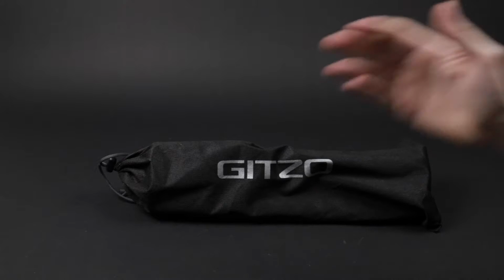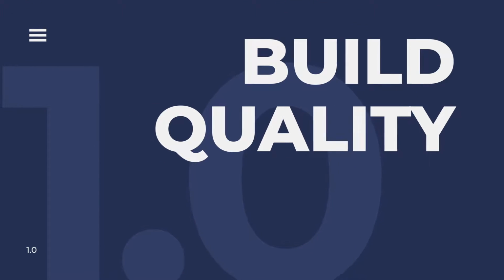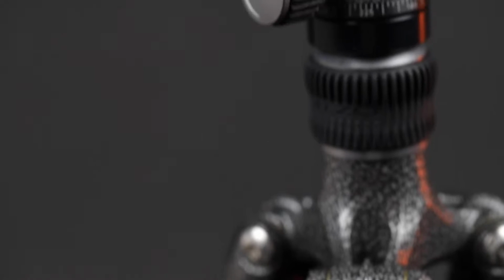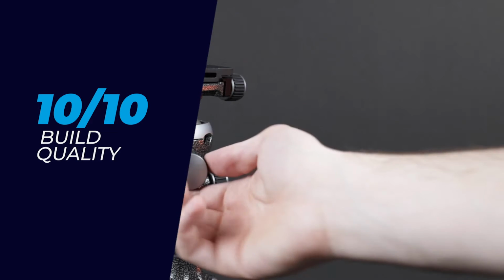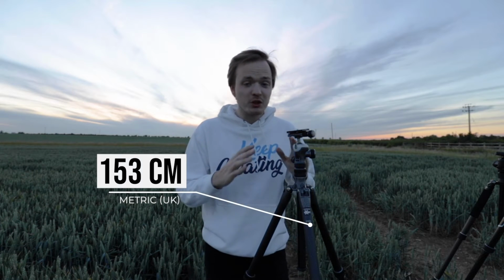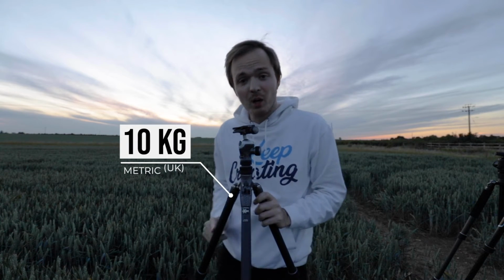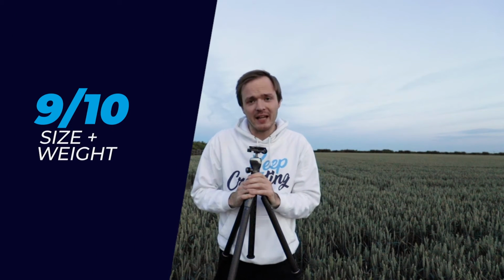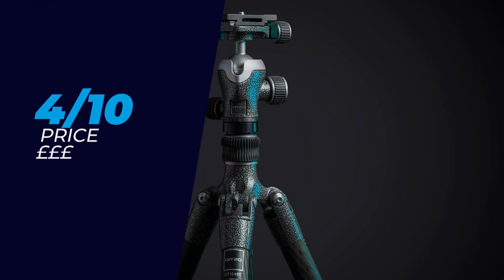Gitzo Series 1 Traveler Photography Tripod Review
🛒 BUY The Gitzo GK1545T-82TQD Series 1 Traveler Carbon eXact Tripod Kit

Hello guys. So here is my latest tripod review video. And today it will be all about theGitzo Series 1 Traveler Photography Tripod. I will be grading this camera on 3 different criteria. Build Quality, Size + Weight and Price. I also be looking at the tripod bag and what you get inside the box. So you can find out if these tripod if worth a spot in your camera bag.

0:00 Intro
1:07 Tripod Bag
1:54 Build Quality
3:24  Size + Weight
5:36 Price
6:15 conclusion

⚫️ These are the 3 criteria I will be looking at...
▪️ Build Quality
▪️ Size + Weight
▪️ Price £££